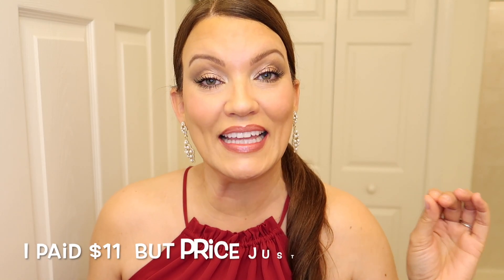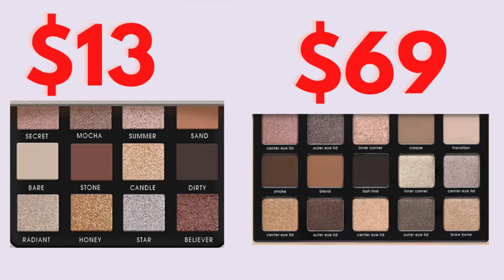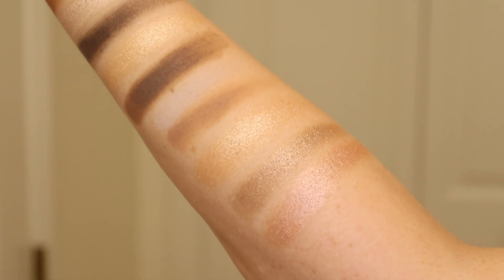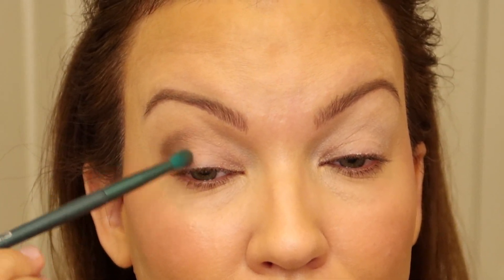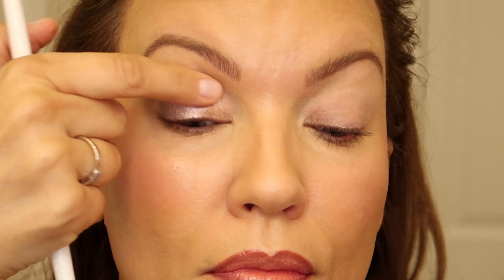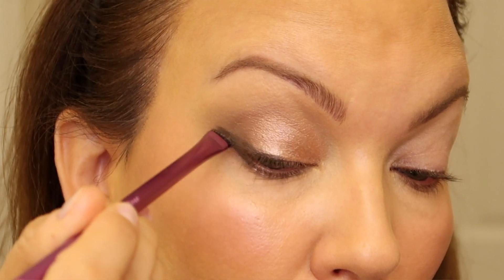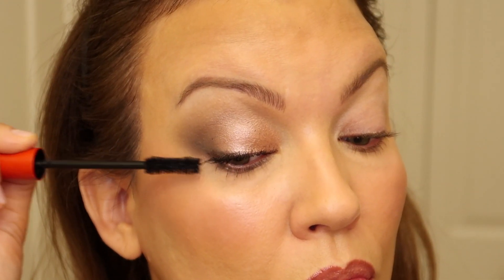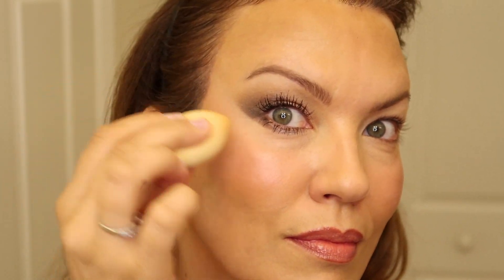AFFORDABLE DUPE for Natasha Denona Eyeshadow. This looks very similar!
PRODUCTS MENTIONED:
🔸EYESHADOW PALETTE (I paid $11, now $13)
🔸WHITE BLENDING BRUSH ($1.13)
🔸GREEN BRUSH ($12.59 for 8 pc brush set)
🔸PINK SMUDGE LINER BRUSH (in a set)
🔸MASCARA ($18.00)
🔸STICK CONCEALER ($7.00)
🔸BLENDING SPONGE ($6.00)

WHAT I'M WEARING:
👚TOP ($16.99)
💎EARRINGS ($15.99)
💅NAIL POLISH ($20.00)